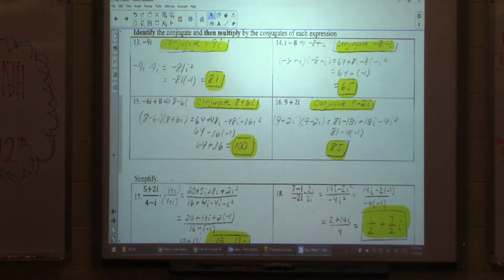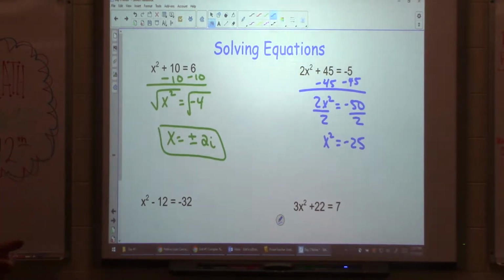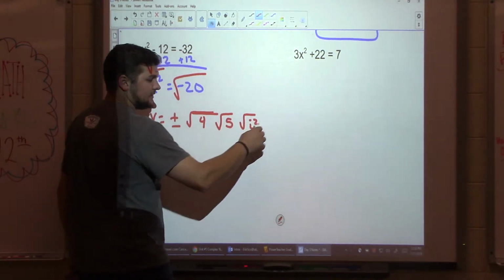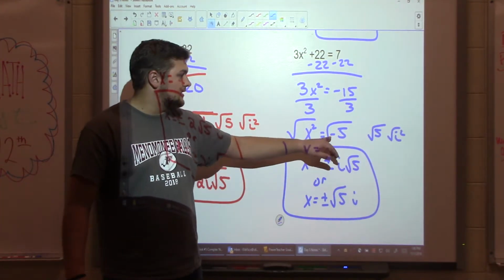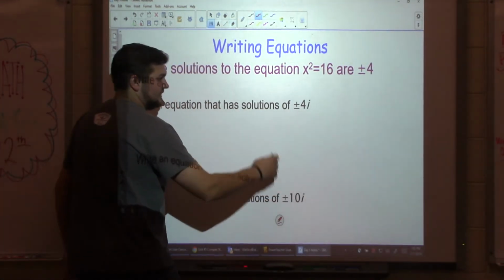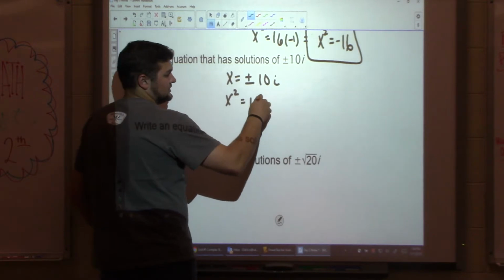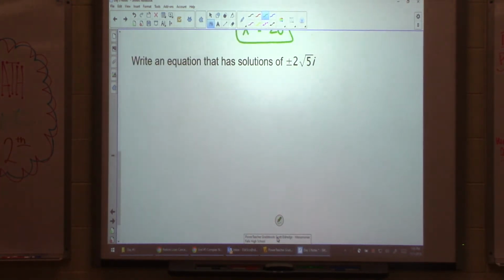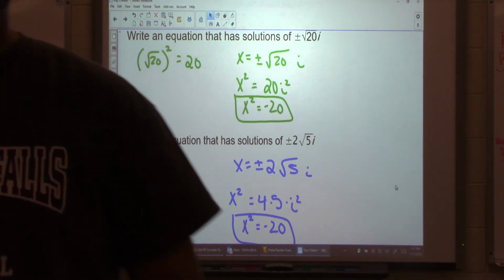Unit 5 Complex Numbers Day 3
Solving with Complex Numbers -- H algebra 2